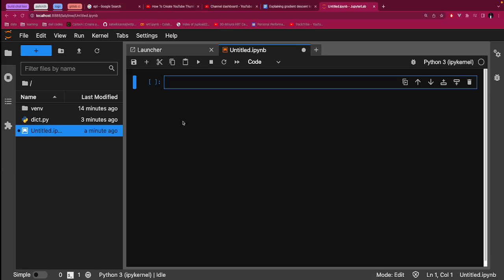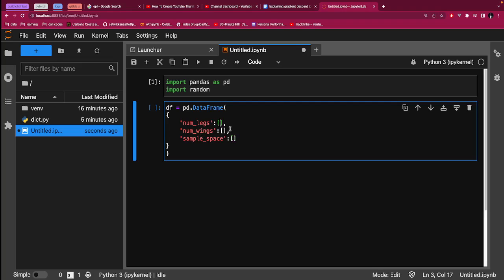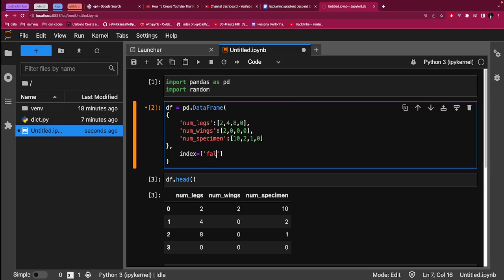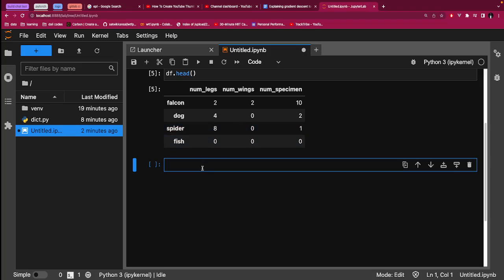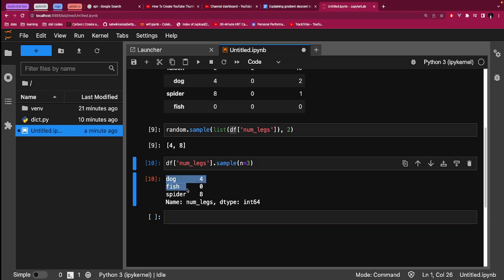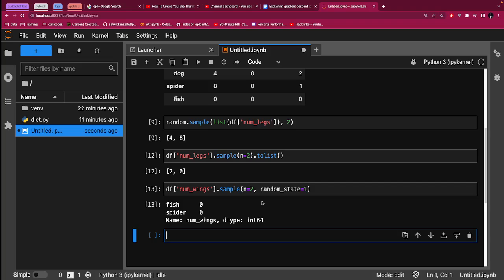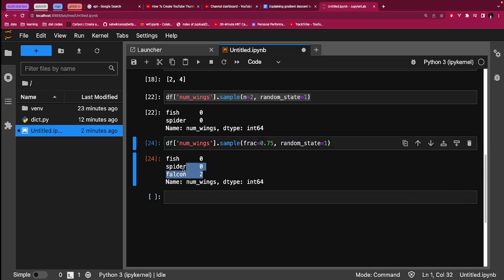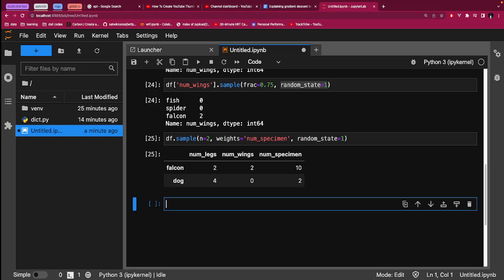pandas random sample | daily dose of data science